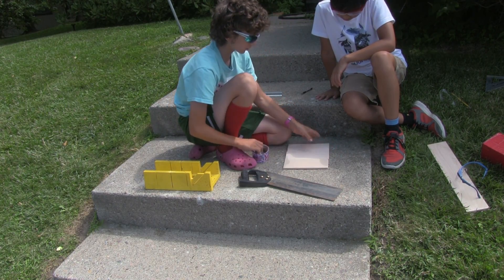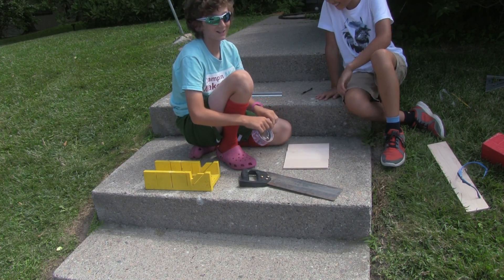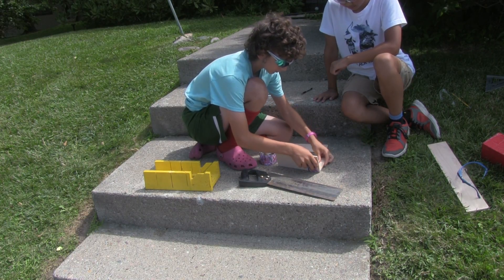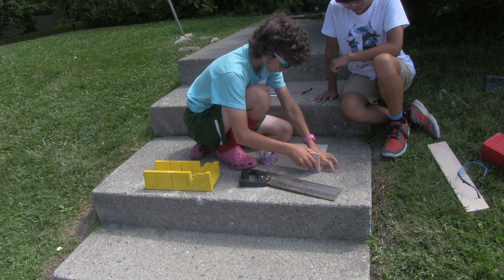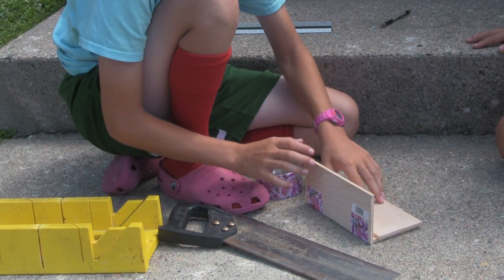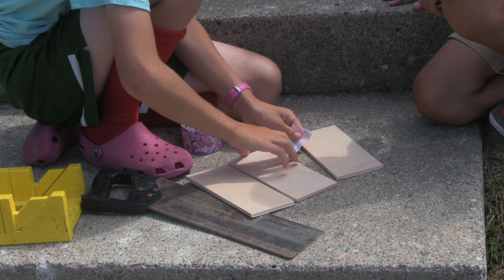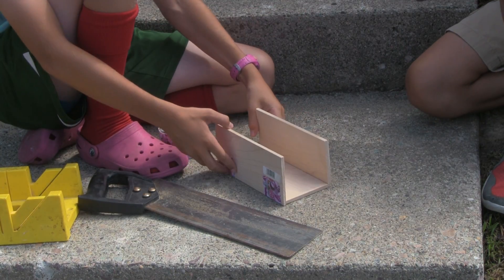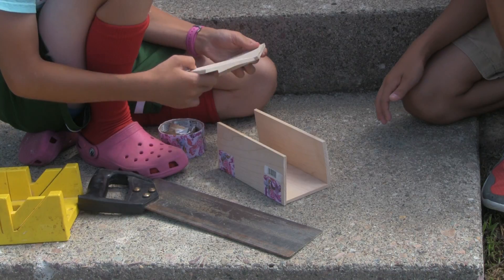Step 5. Using Duct Tape to Help Form Bee Box